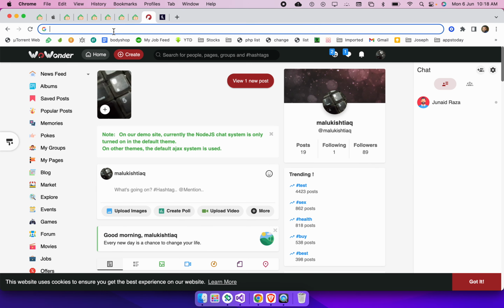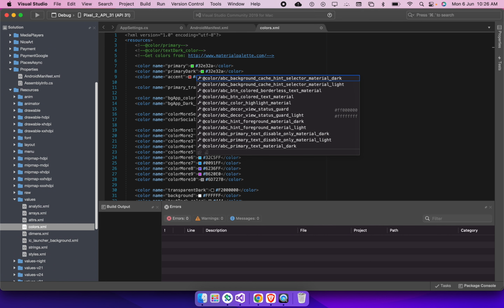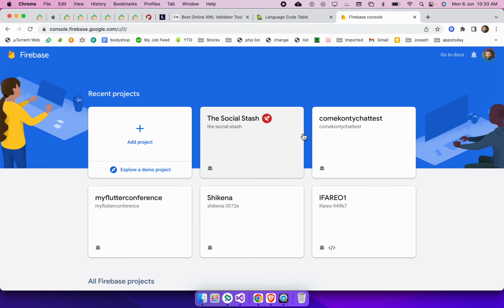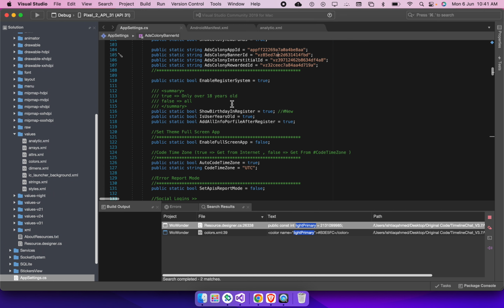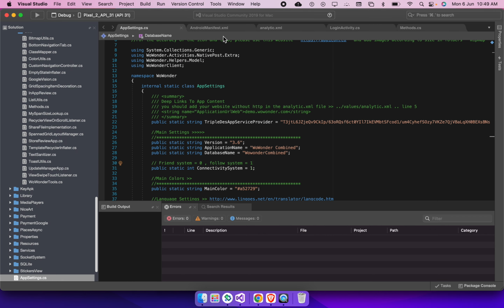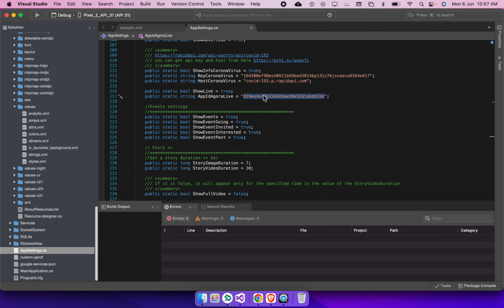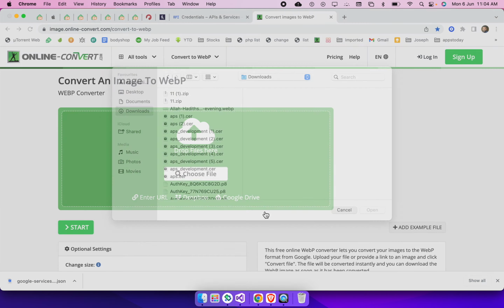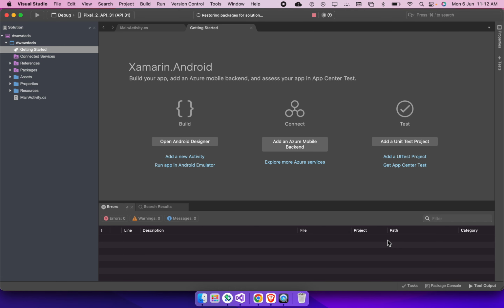Wowonder Combined Complete Installation tutorial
Hi

I have created complete installation video for wowonder combined app. If you still face any problem, you can ask me in comments. I will help you as much as possible.